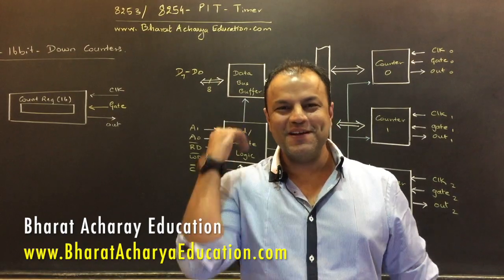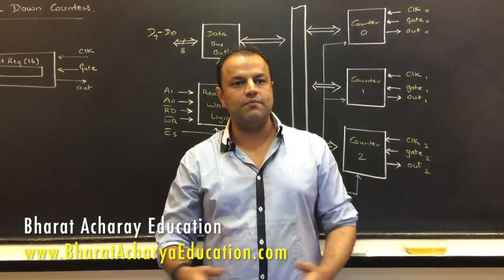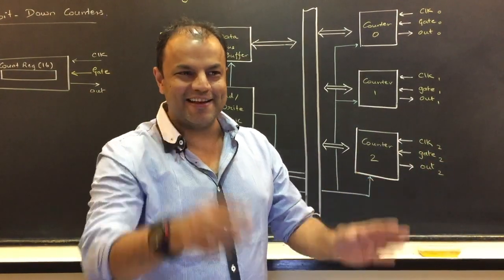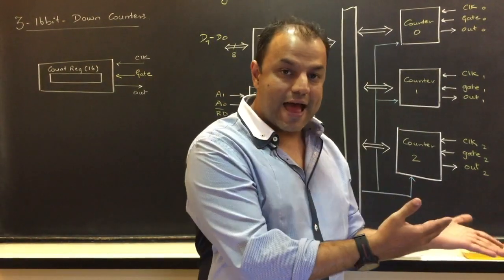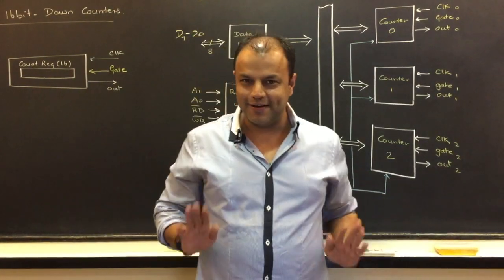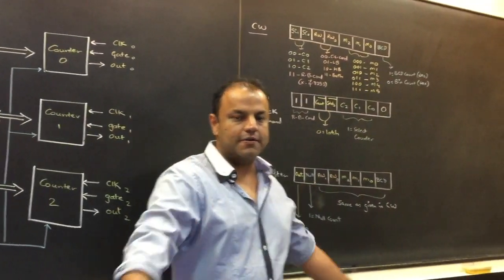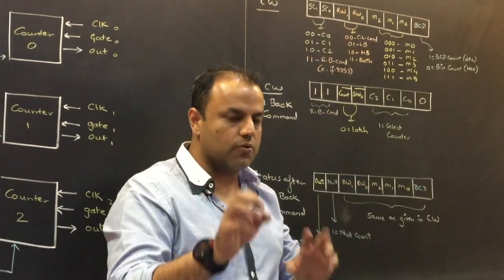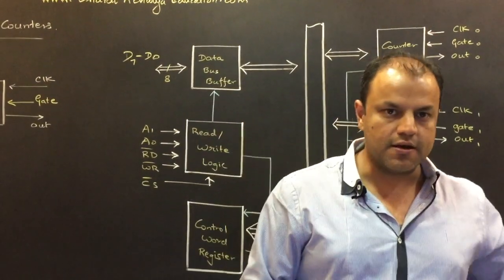8253/8254 - PIT | Programmable Interval Timer | Bharat Acharya Education